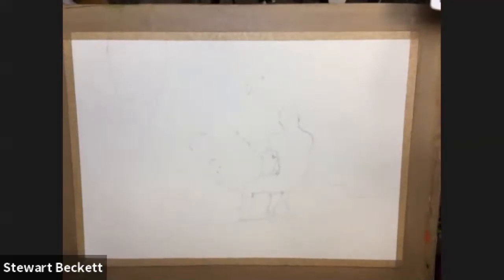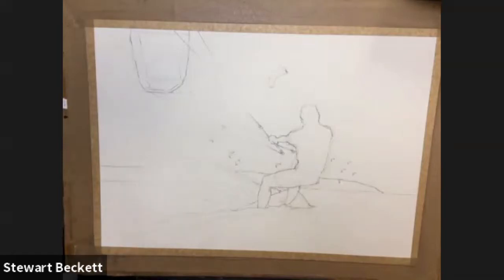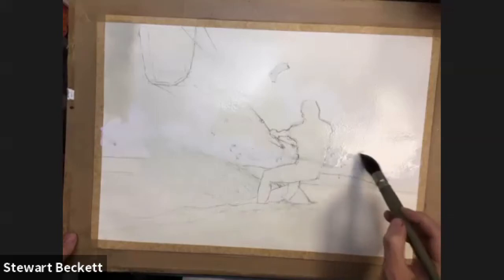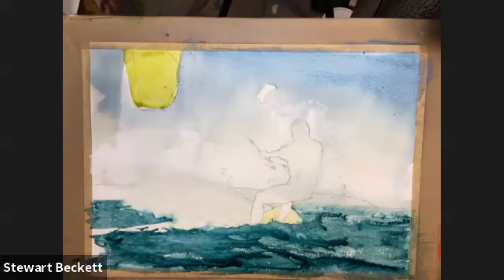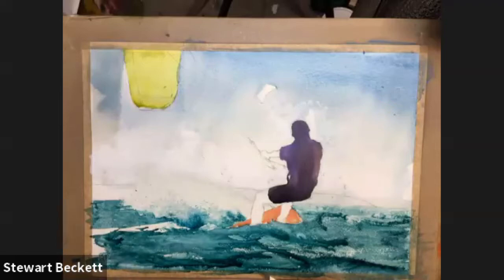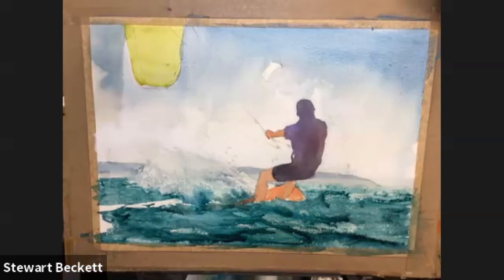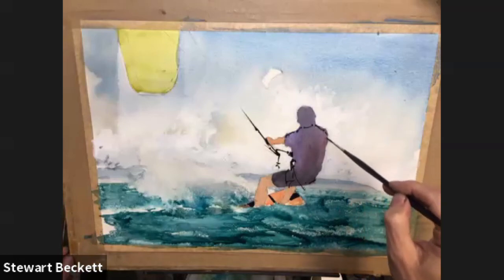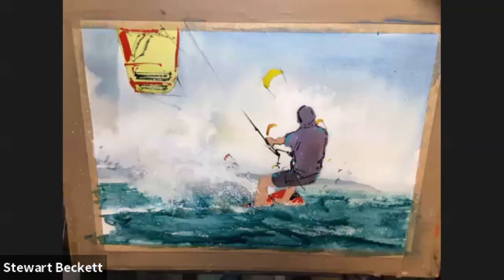Paint A long Series - Part 1 'The Kite Surfer' Watercolour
Online Art resources for anyone interested  in Painting and Drawing. With hints and tips in this instructional video of 'The Kite Surfer' in watercolour.